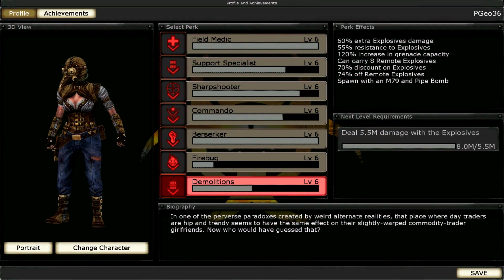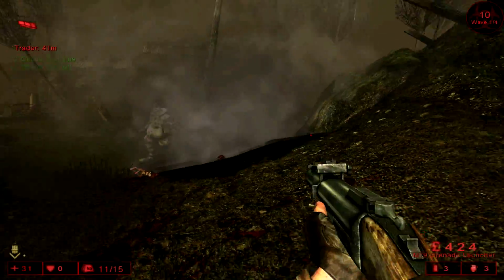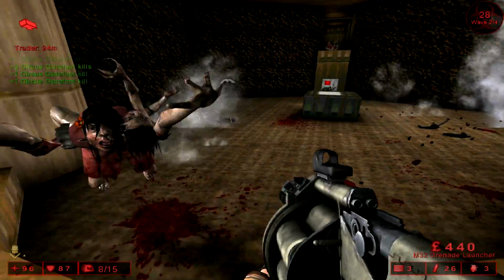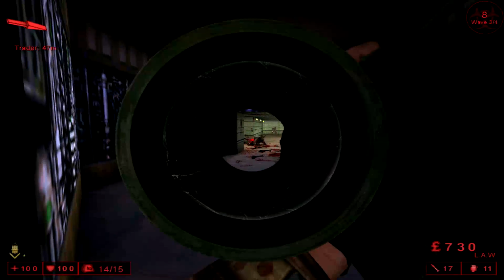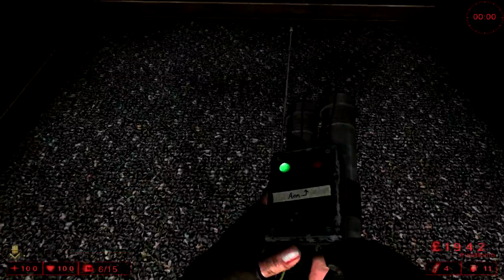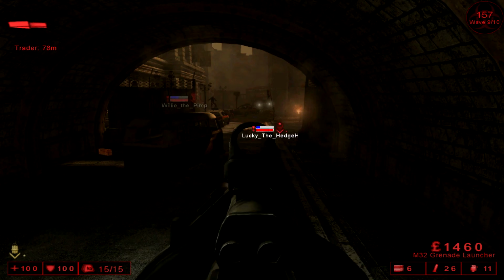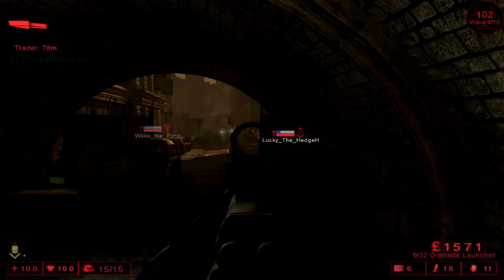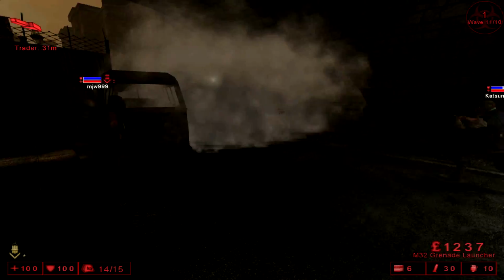Pros Before Joes #6: Killing Floor Demolitions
Hints/Tips for the Demolitions perk.